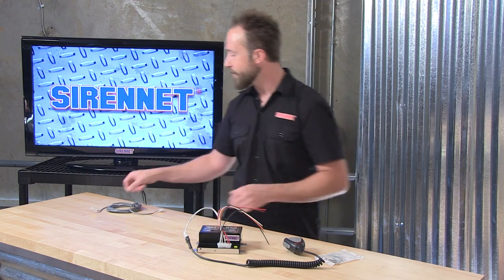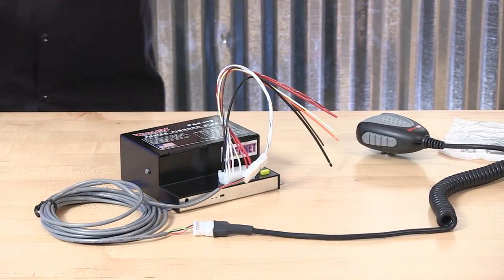Whelen 100 Watt Air Horn Plus with PA Function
The Whelen 100 Watt Electronic Air Horn Plus with PA Function features a high gain microphone and public address capability with adjustment for PA volume. The PAP112 is an inexpensive supplement to your car horn sound level with a legal (in most states) air-horn tone. This is the same familiar airhorn sound used by Police, Fire and EMS. The PAP112 is perfect for volunteers that are not allowed to use siren tones. The PAP112 can be wired remotely to the horn ring of the vehicle or to a customer-supplied switch. An optional 15 foot microphone extension cable is available.

Specifications:

    Output: 100 Watts
    Voltage: 12.8 VDC
    Amps Draw: 8 Amps Max
    Dimensions: 2.5" H x 5.875" W x 6.75" D.

Whelen 2 Year Warranty